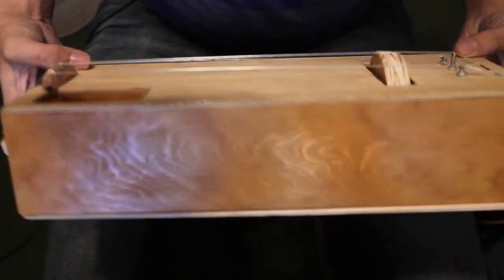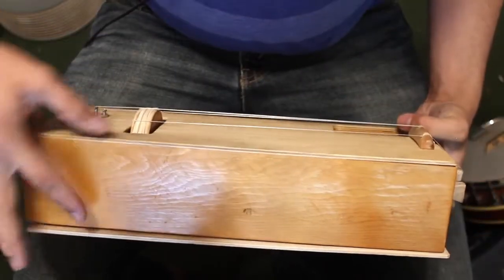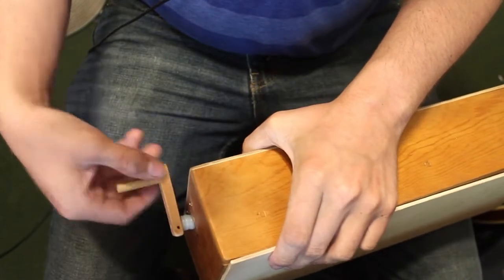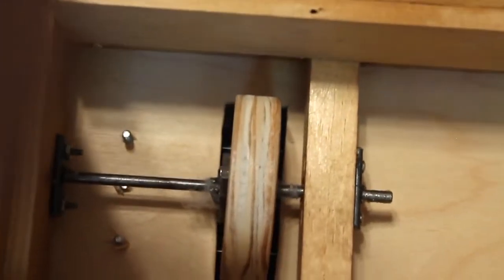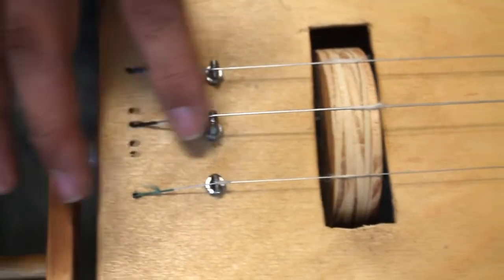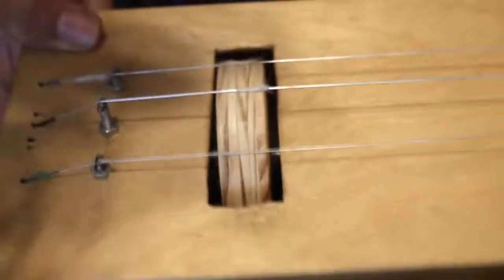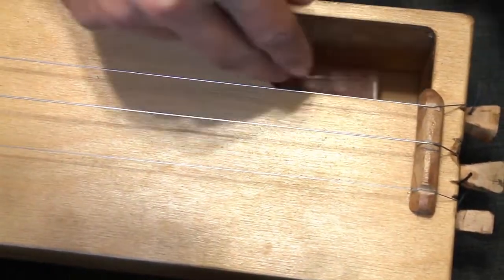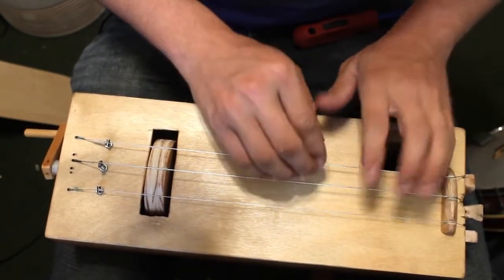Wierd Instrument Project: Keyless Drawer Hurdy Gurdy [1]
I made this hurdy gurdy out of a drawer from a dresser that Kris's mother was throwing away. Of course a few parts were not made out of the drawer.
I'm back to using an older "update" format in this video that I used in the last hurdy gurdy build, so no shop footage unfortunately. However you are free to ask questions about anything that I might have missed in the video. More updates to come.